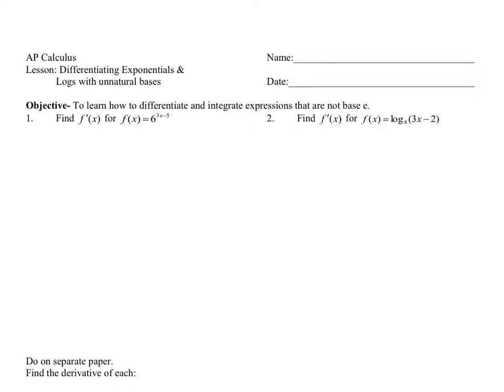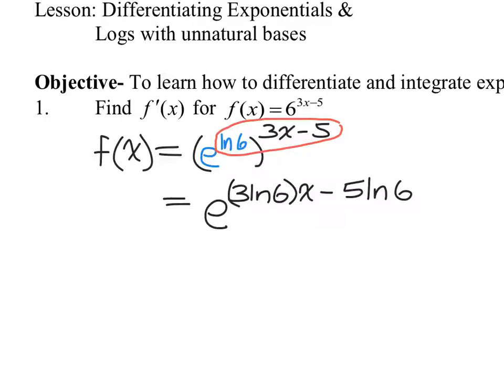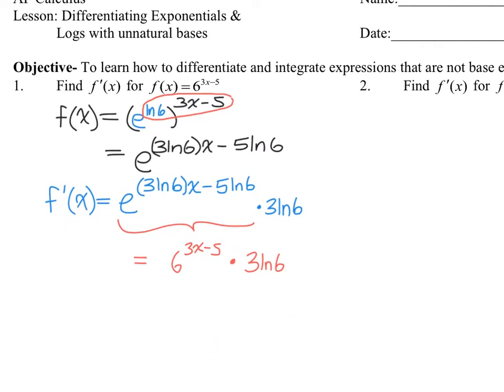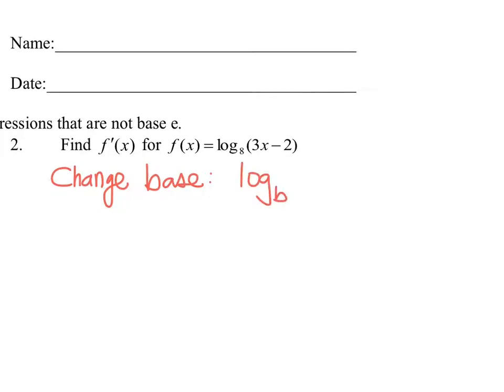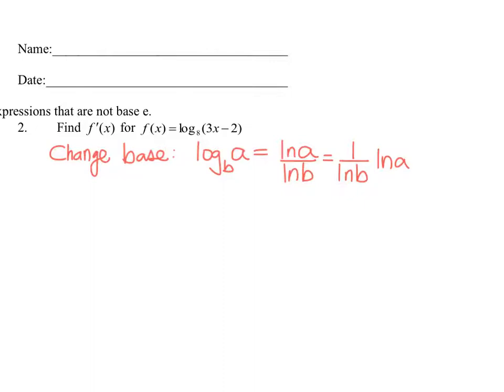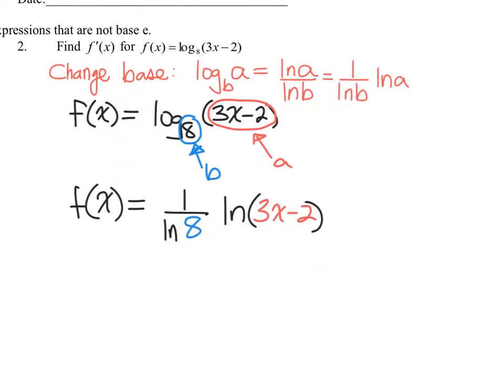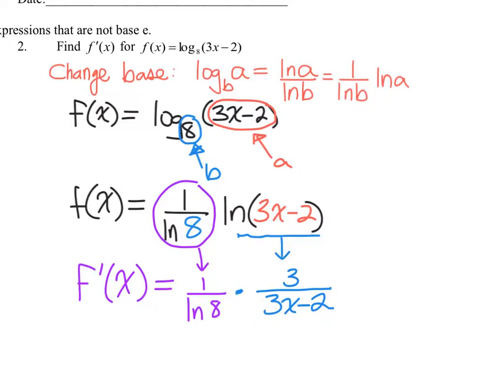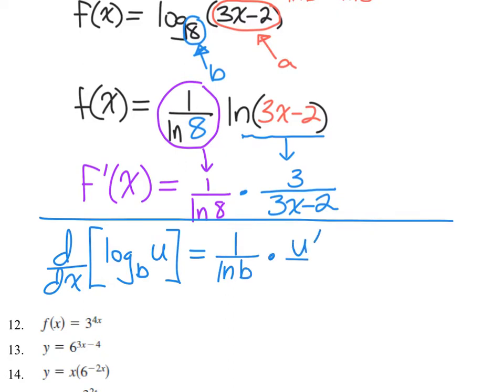AP Calc- Fall 2018 p56